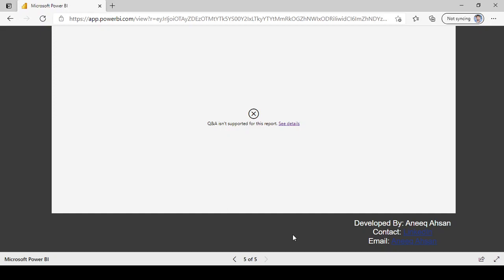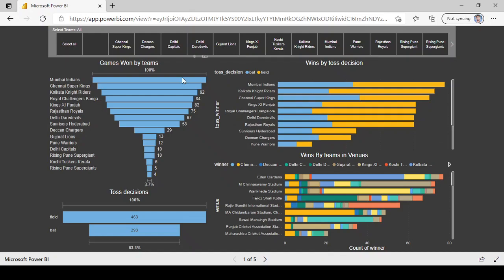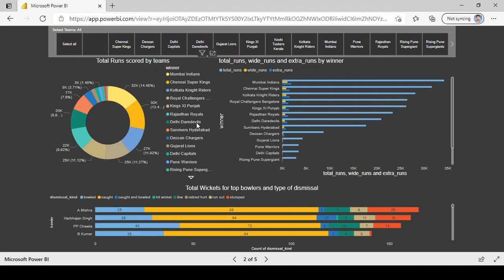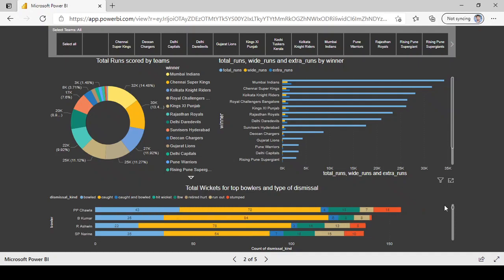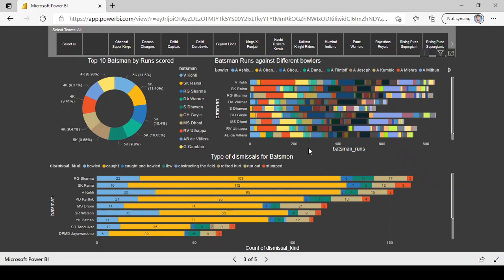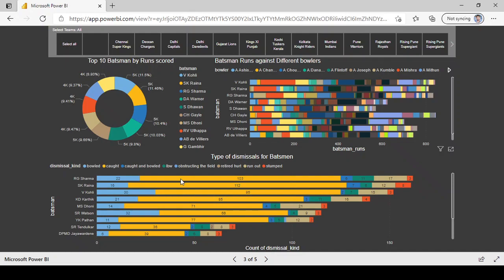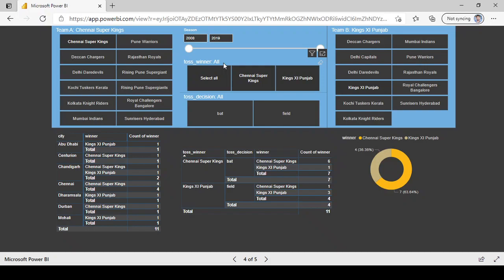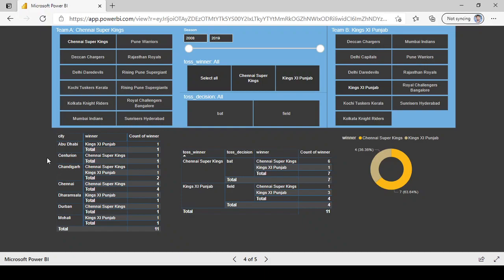IPL Dashboard in Power BI free GRIP June 2021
Hi,
This is video explanation of task no. 4 from GRIPJUNE21 internship in data science & business analytics domain. This is EDA task for IPL sports dataset . I've done this in Power BI and link to app can be found on GitHub. The GitHub code of this task can be found